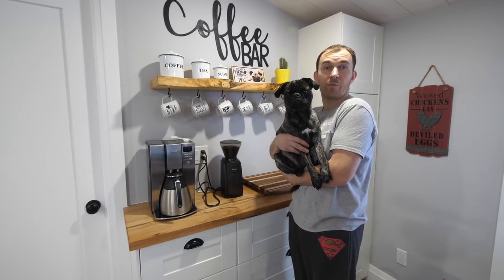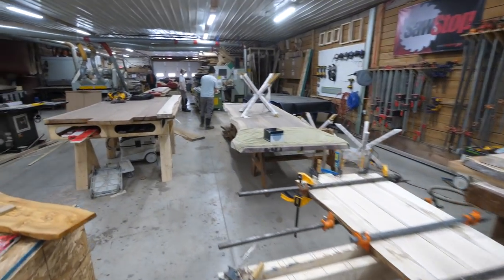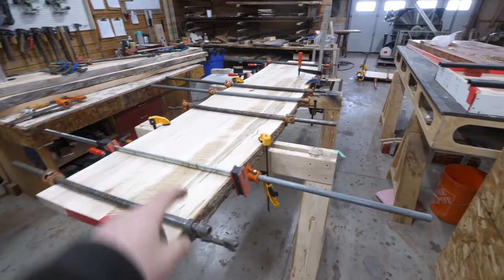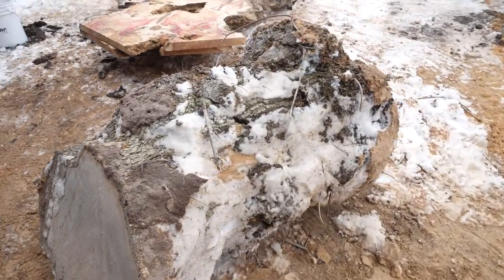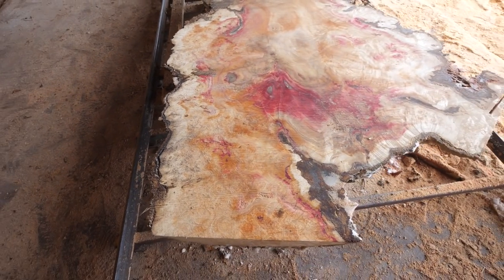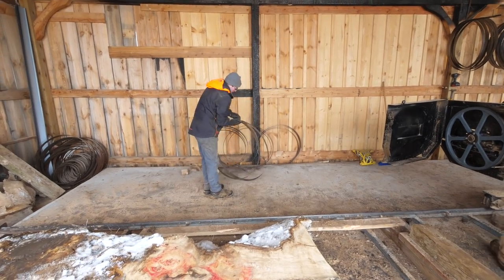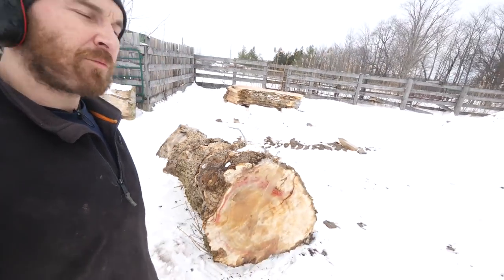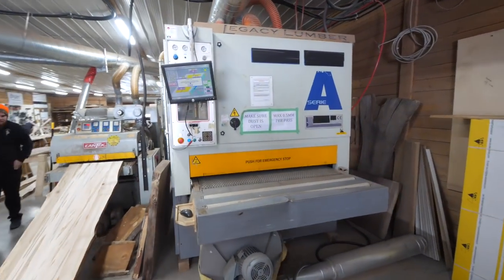Woodworking Life 162 - Saw Milling Burly Box Elder aka Manitoba Maple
We have Canada's widest sawmill and we are cutting some of the most unique lumber we have ever cut up!

Amazon Canada

Amazon USA